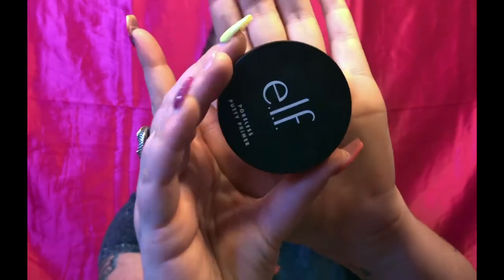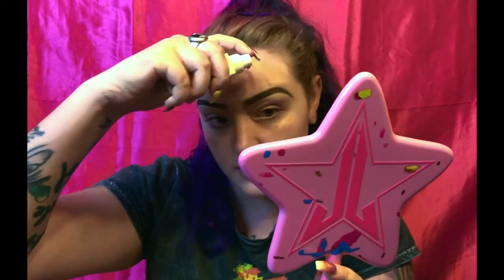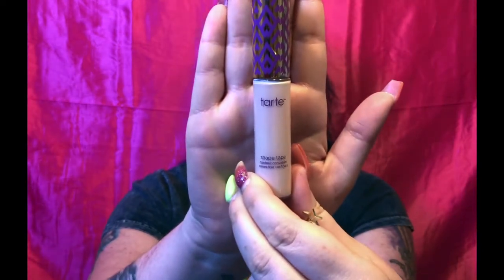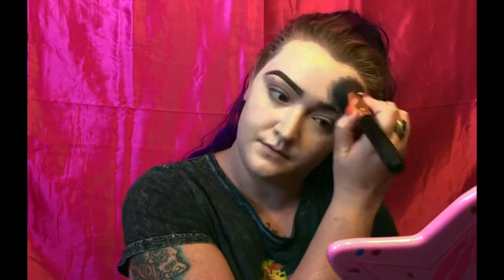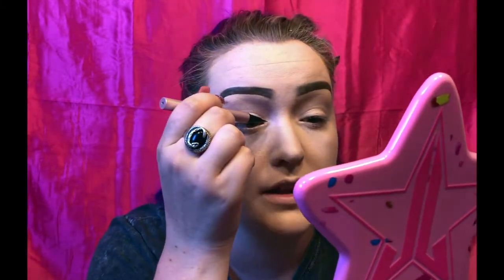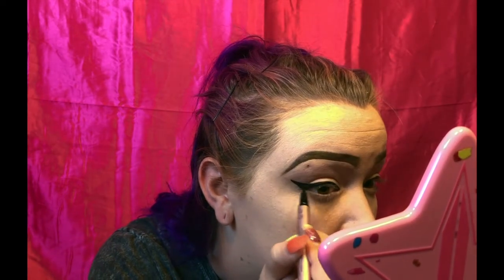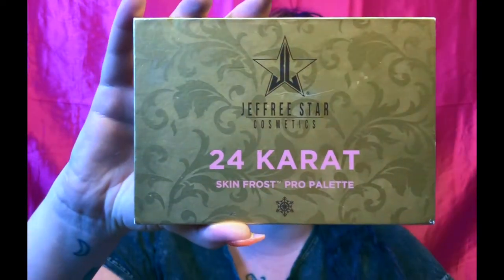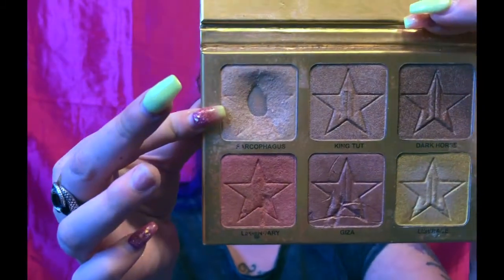My Everyday Makeup Routine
Hey, Glam Fam! Welcome back to another video, this video has been highly requested for me to do even before I started this channel. So grab your coffee and sit down while I finally show you my current everyday makeup routine.

Friendly reminder: hate is not welcomed on this channel, the beauty community is supposed to support and uplift one another. Remember that next time you go to say something to someone. Stay strong, love yourself always, and stay beautiful.